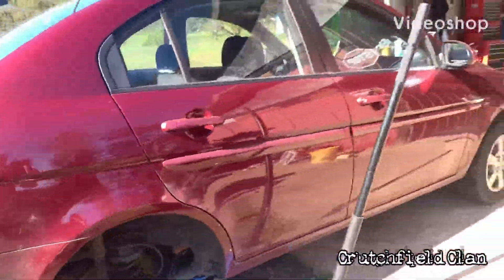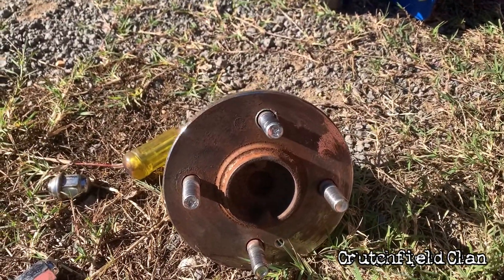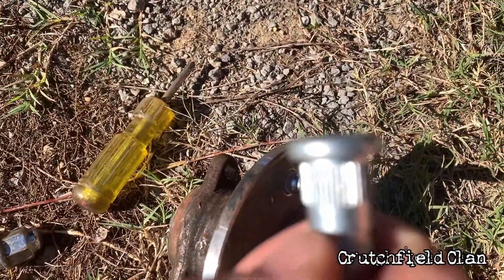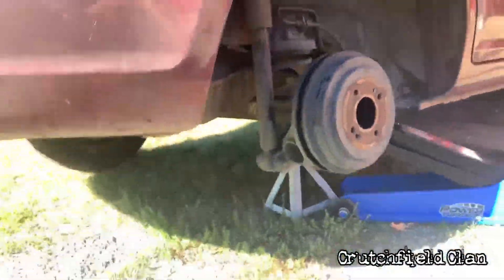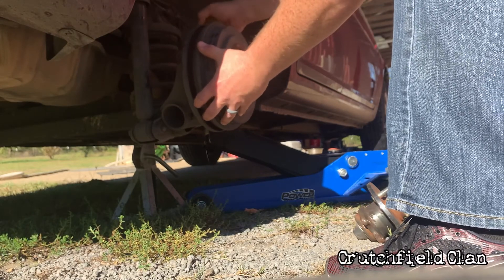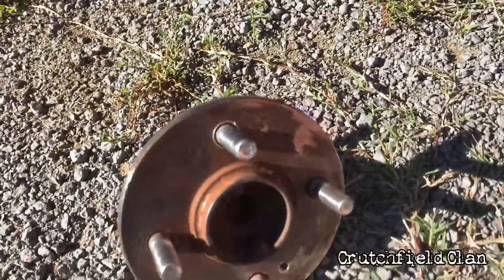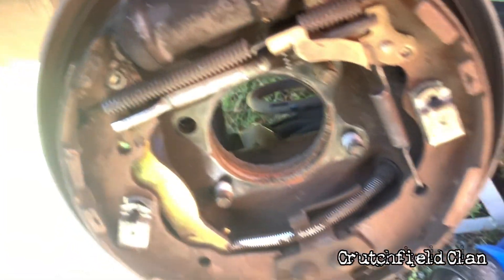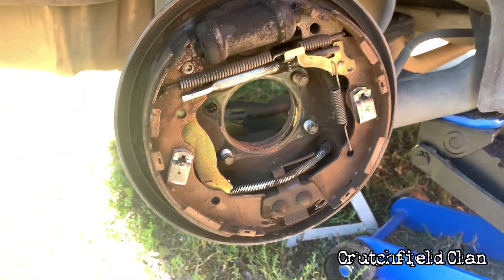Swapping a wheel stud 2009 Hyundai Accent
Swapping a wheel stud for a customer after Walmart jacked it up 🤦🏻‍♂️